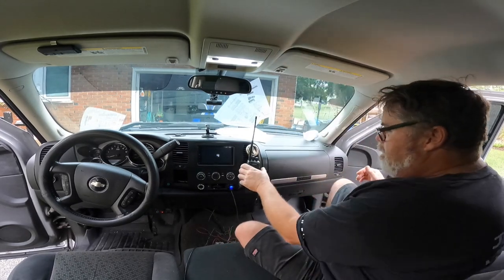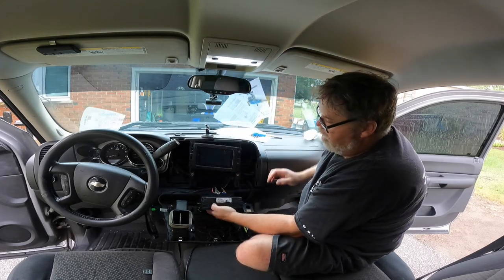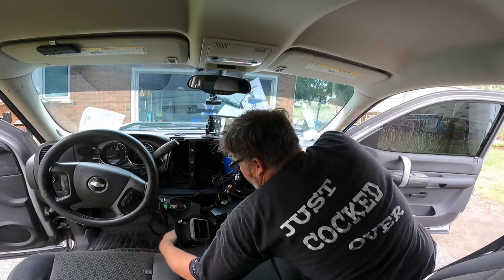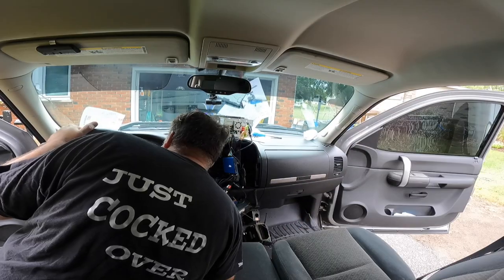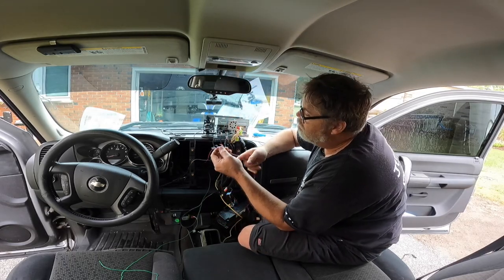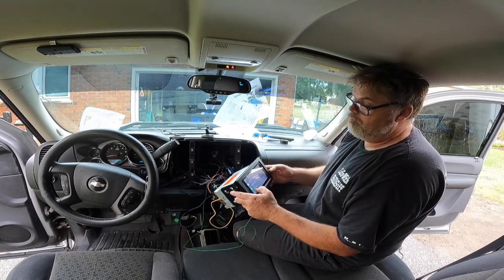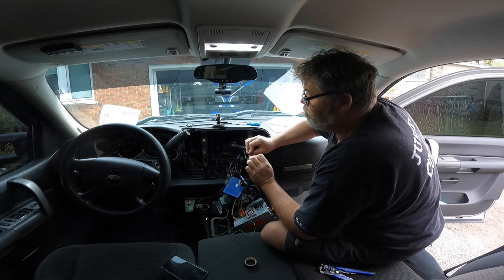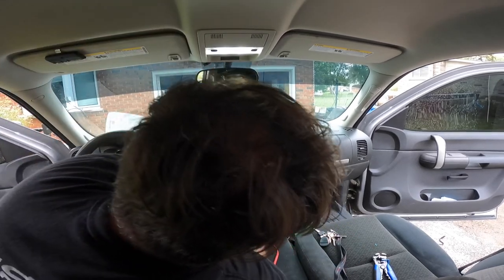Finishing The Install On My Back Up Camera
Here We go opened up a dash of a wiring nightmare . Bet you cant wait to see this

BillSiff (GoGlass)
1289 Confederation St,
Unit 3
Sarnia Ont.
Canada
N7S 4M7

2540 Lapeer Rd,
Port Huron,